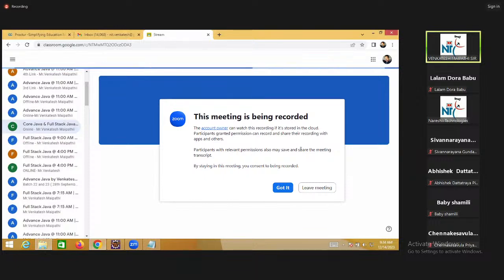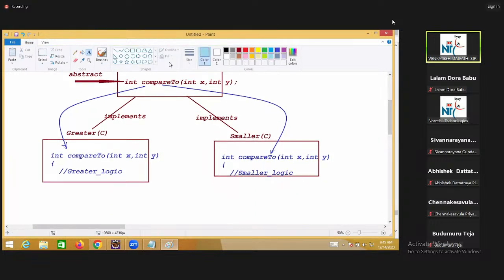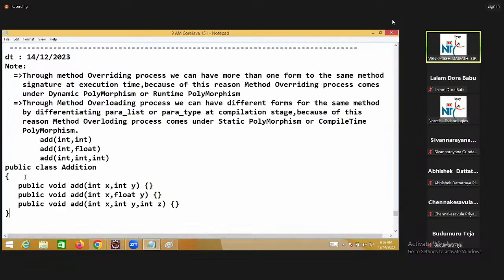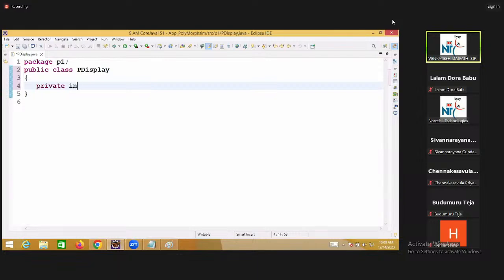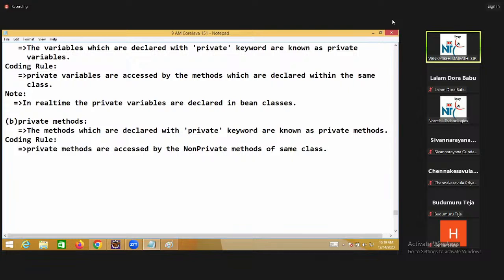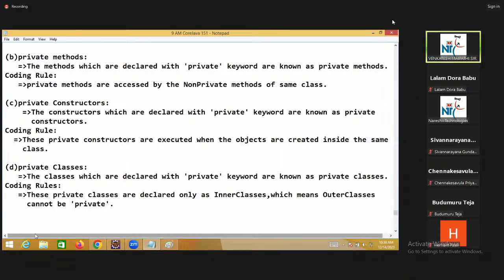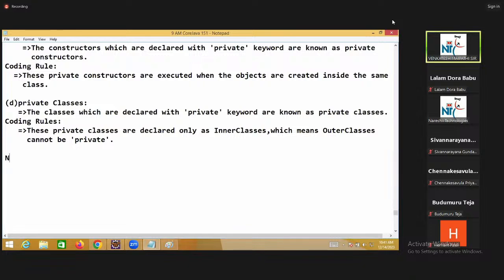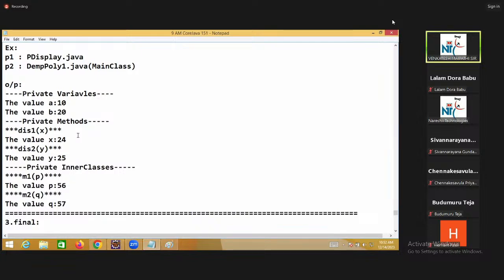Java -- Dec 14th